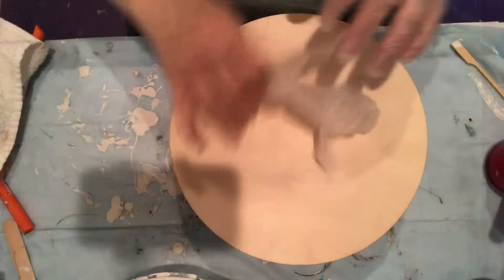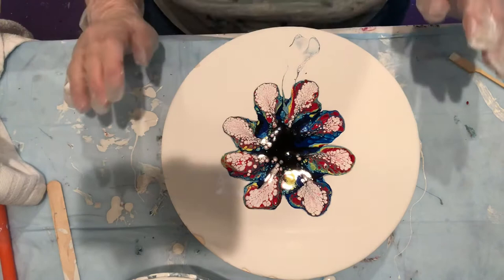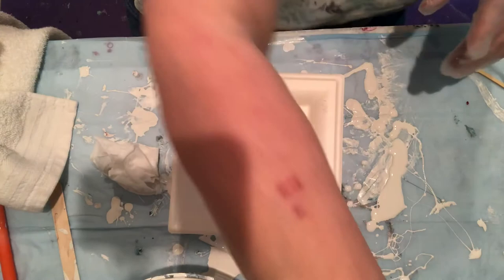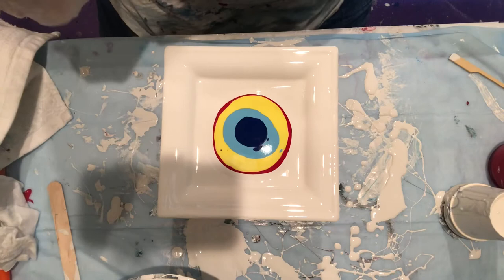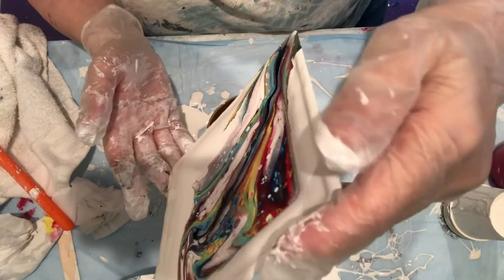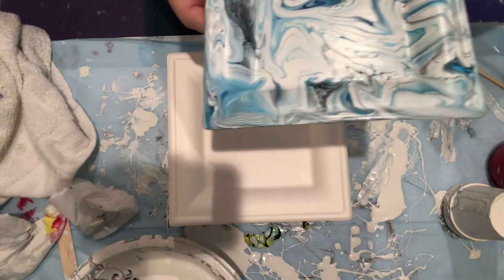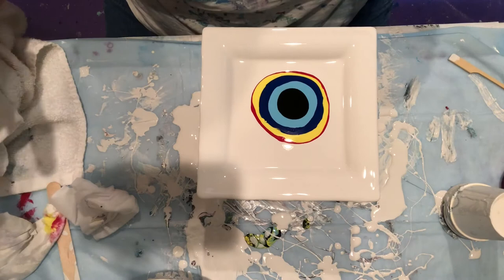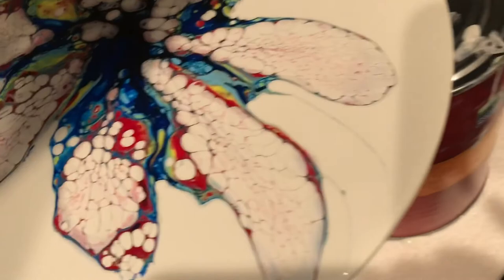#107 Cells and more - Timeless Fluid Art by jenise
3 paintings in this episode. 2 on Sugar plates. Enjoy!